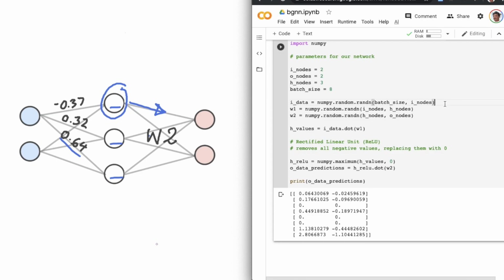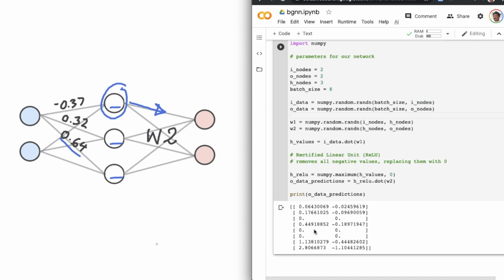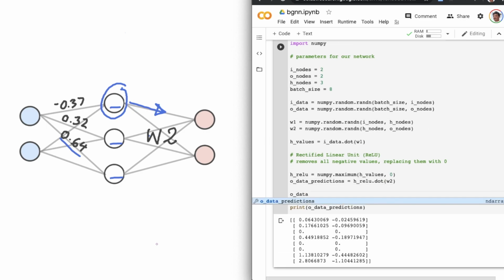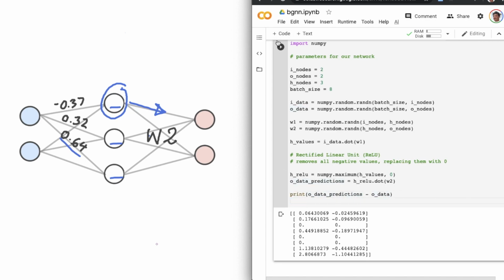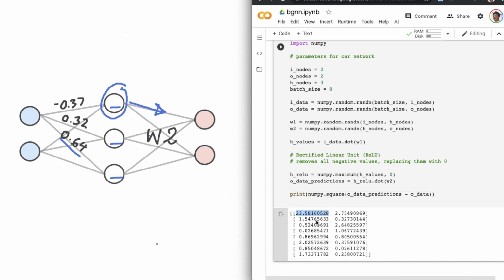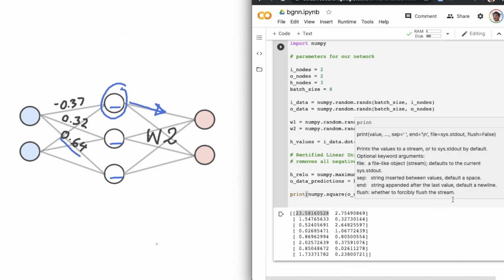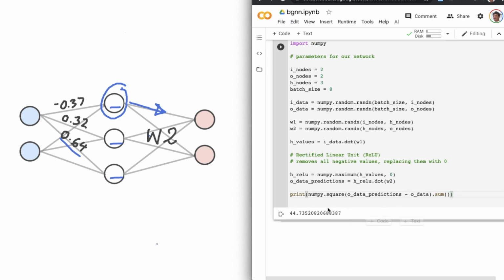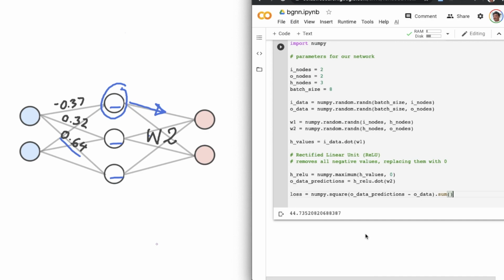Coding a Neural Network: A Beginner's Guide (part 2)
Neural networks simplified and made easy, for the layperson (or medical practitioner). I've tried to keep things simple, and provide a beginner's introduction to machine learning and neural networks. By the end of this series, you'll have created your first complete and functioning artificial neural network, written in Google Colab. I recommend listening on 1.5 or 2x speed.

Part 2 is all about generating a 'loss function', which will help us determine how poor our network's predictions probably were.

This tutorial is greatly indebted to the work of Justin Johnson